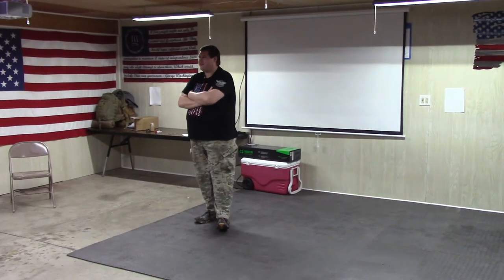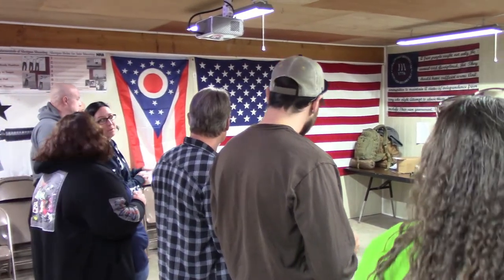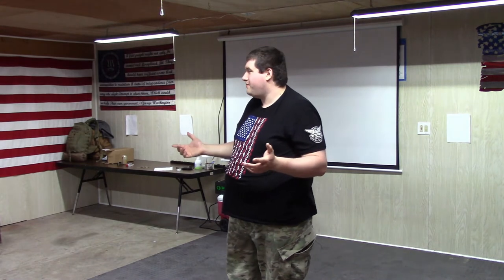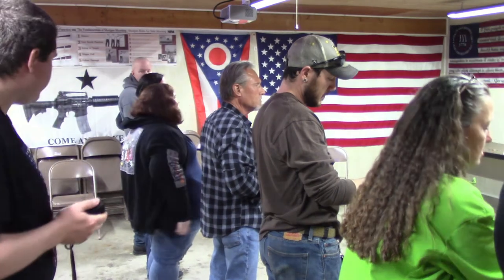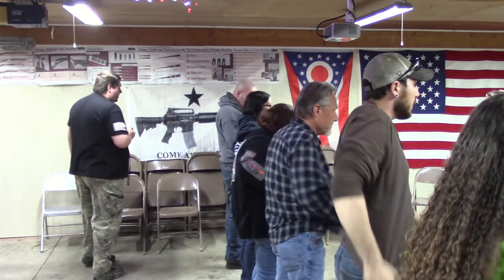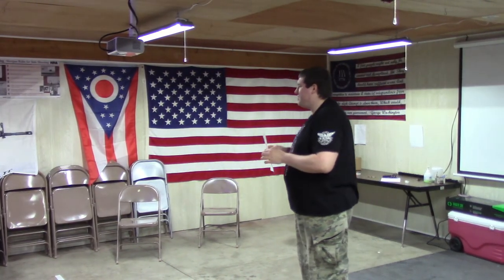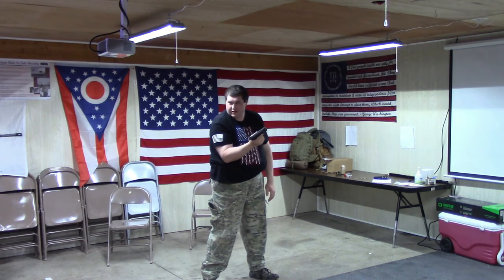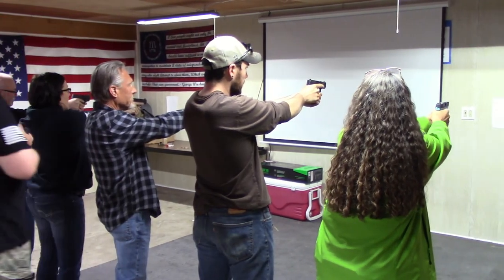Dryfire: Drawing from concealment and magazine changes. CoE class 04/10/2022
In this class John, our firearms instructor, covers dryfire drills we should all be doing daily at home.